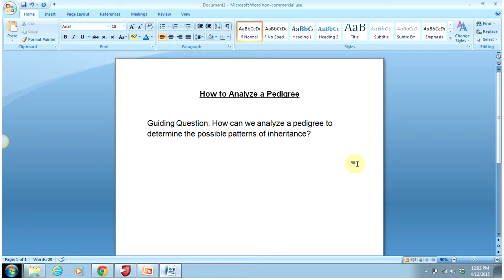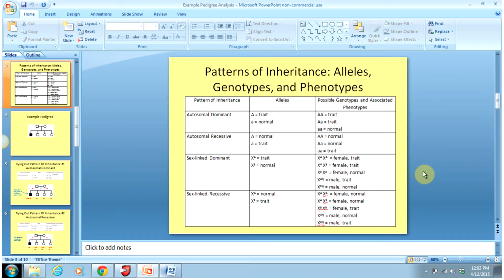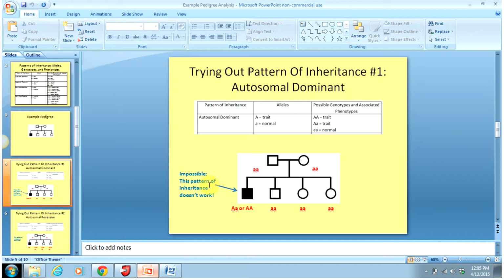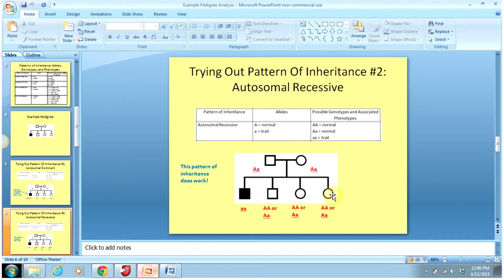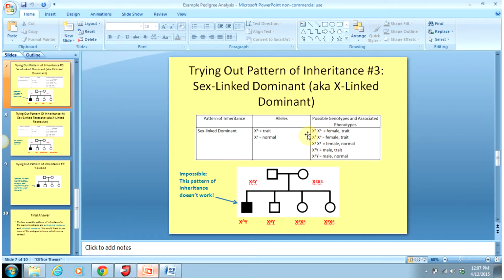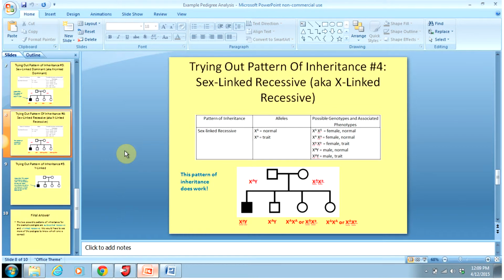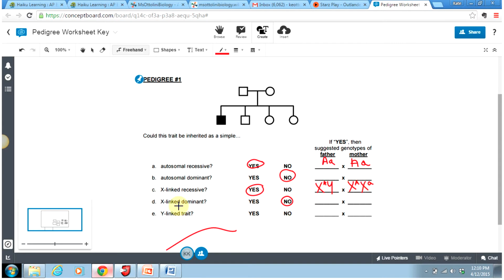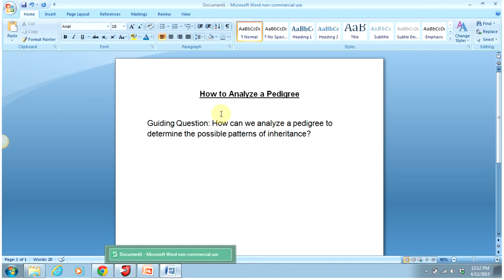How to Analyze a Pedigree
For My Haiku Learning AP Biology Course